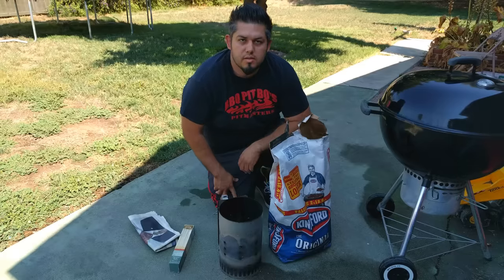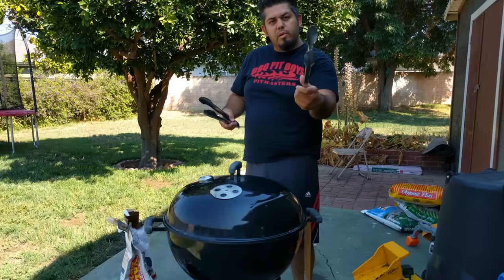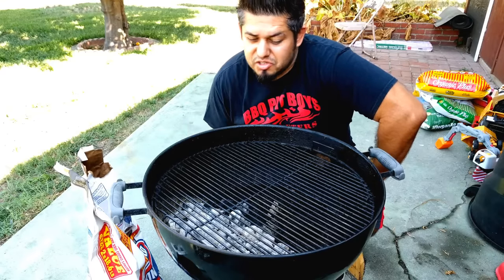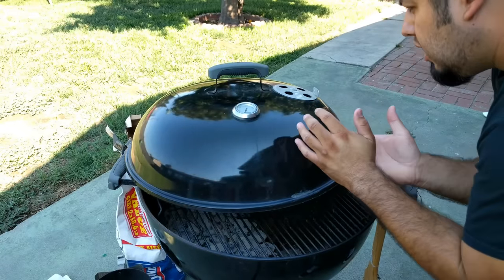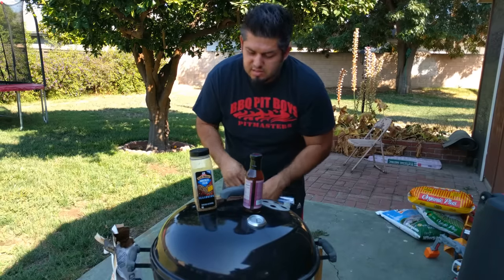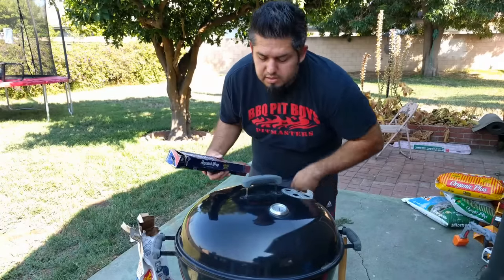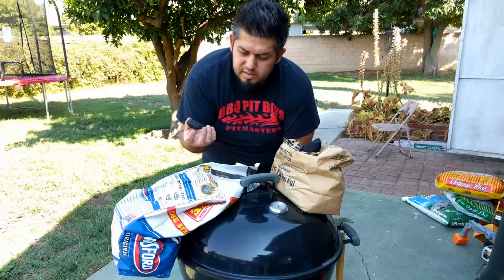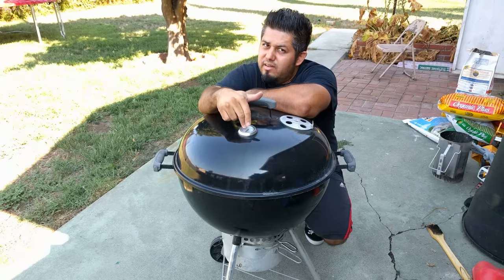Top 10 Charcoal Grilling Tips for Newbies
00:00 Introduction
00:07 1 Use a charcoal chimney
00:46 2 Clean and Oil your grate
01:18 3 Use two separate tongs
01:48 4 Use 2 zone method
03:03 5 Use the vents to control temps
05:28 6 Use rubs and marinades
06:24 7 Use a meat thermometer
06:59 8 Always have heavy duty aluminum foil on hand
07:45 9 Learn difference between briquettes Vs lump coal
08:41 10 Get a Weber

I want to apologize in advance about the audio, my neighbor has a rusty whirly bird attic fan that you can hear whistling in the background.  I also did not have a microphone at the time.

I have been grilling using a charcoal weber grill since 2013 and in this video I share with you my top 10 Charcoal Grilling tips. I made this video to help out people that are new to charcoal grilling. There's a nice aroma and experience that comes from grilling on a charcoal grill versus a gas/propane grill.

When lighting the newspaper for the charcoal chimney, use about 1.5 to 2 full sheets. After you light one side of the newspaper, proceed to light the opposite side.

Safe Grilling Temperatures:
Fresh Beef - 145 F
Pork - 145 F
Poultry - 165 F
Ground meats including beef 165
Fish with fins - 145

*Marinades - Thanks to those chiming in regarding the reuse of marinade. I just learned something new. You can reuse the marinade that came into contact with raw mean ONLY if you boil it. Boiling it kills the harmful bacteria. If you do this, use it the same day.

Some of my Favorite Marinades:
Lawry's Steak & Chop
Korean BBQ Beef Kalbi
Korean BBQ Chicken Pork Spicy

PRODUCT LINKS:
Weber Charcoal Grill - 22 inch
Charcoal Chimney
DOZYANT BBQ Charcoal Grill Smoker Temperature Gauge
Grill Brush
Extra Long Grill tongs
Weber Original Tongs
Instant Read Meat Thermometer
Digital Meat Thermometer with Probe